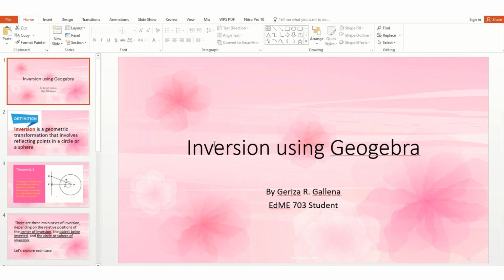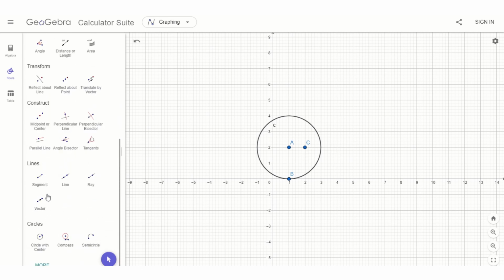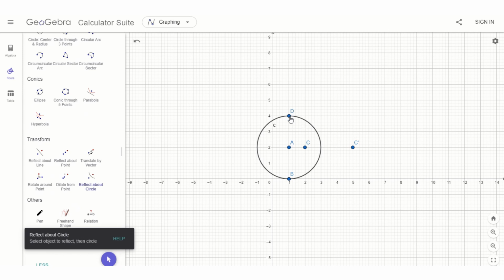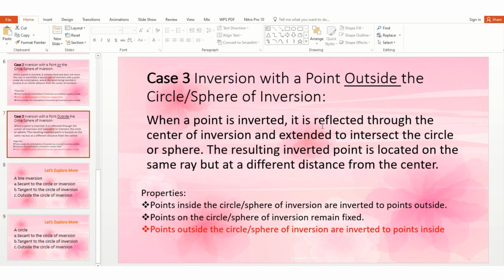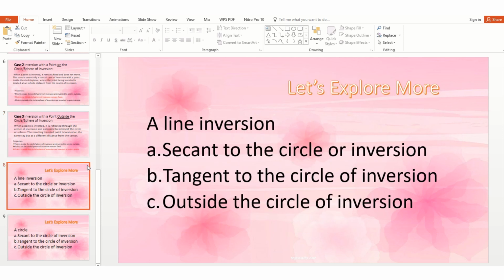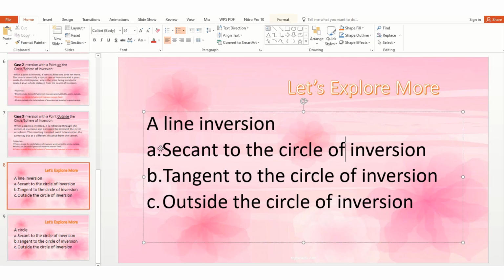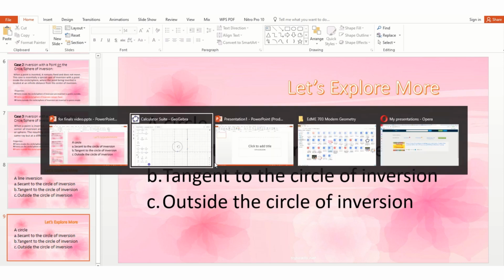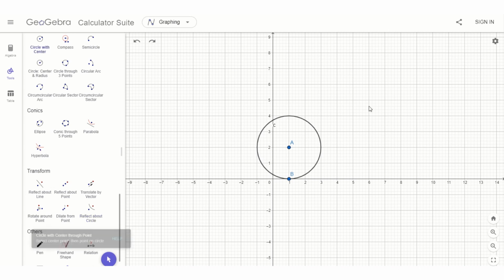Using Geogebra to Illustrate Inversion Theorem .3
Inversion Theorem 6.3
The image reflected about the circle which is inside, on, or outside the circle of the circle of inversion.